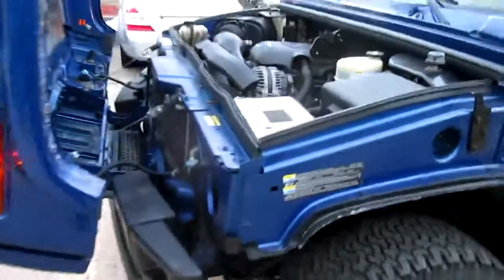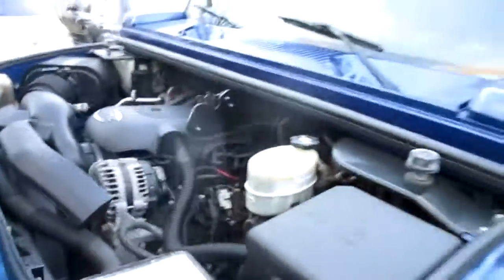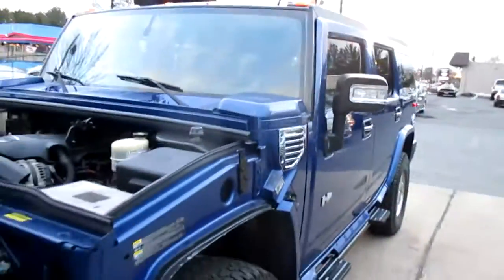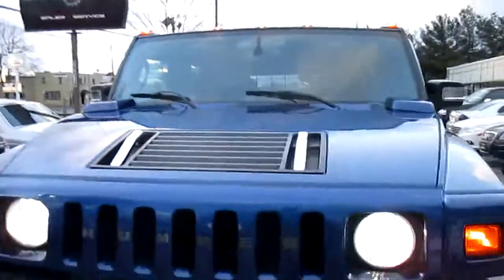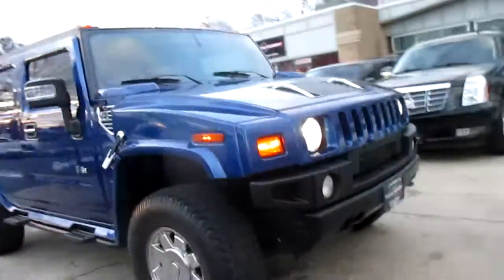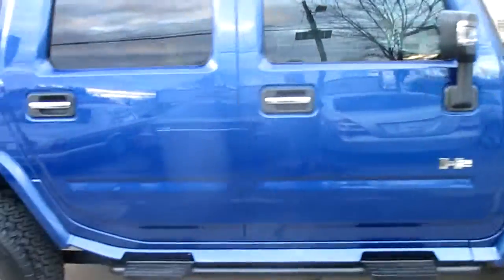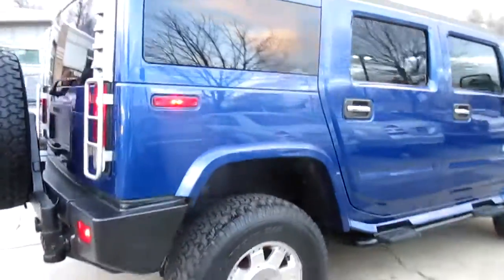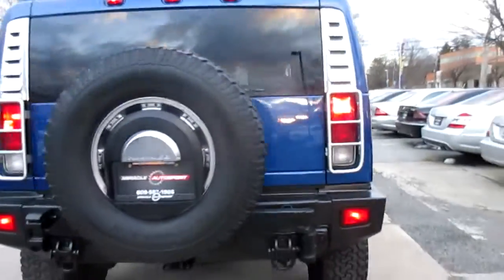2006 HUMMER H2 2629